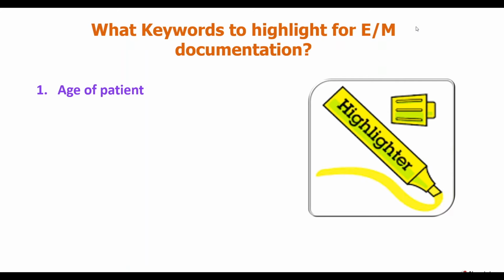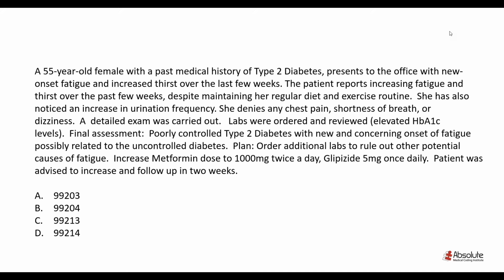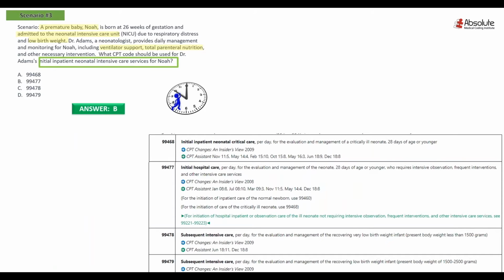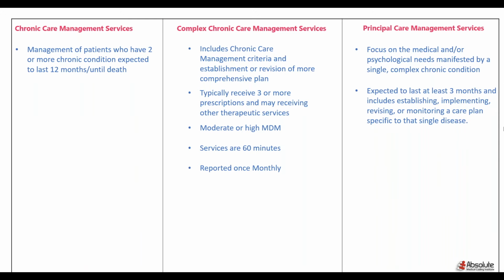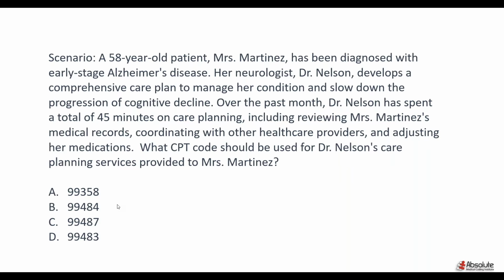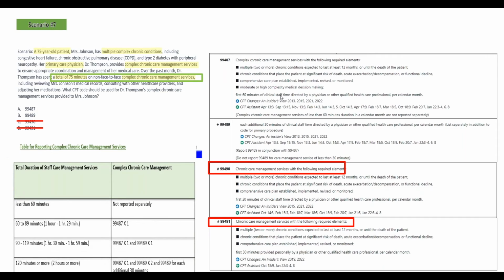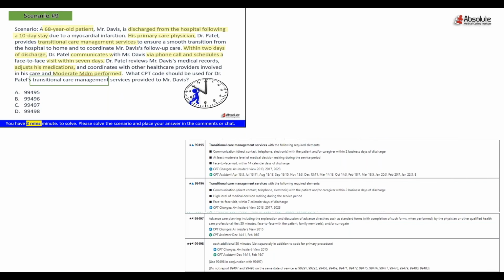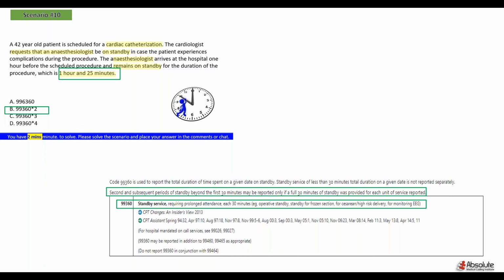Advanced E&M Group Study by AMCI Part TWO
Unlock a unique chance to watch AMCI's expert instructors in action through a playback of a live webinar of Advanced E/M Coding. At AMCI, we don't just teach you medical coding; we make it understandable, breaking down each chapter and translating perplexing guidelines into something you can easily grasp. Interested in a more personalized learning journey with AMCI?

Are you self studying, and need clarification? Check out the Fast Track Course for a fraction of the cost.